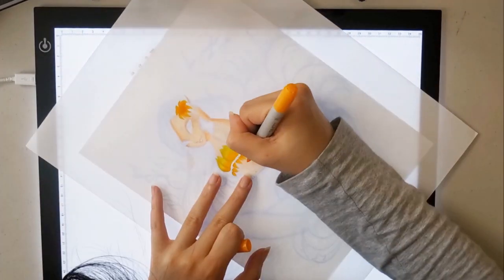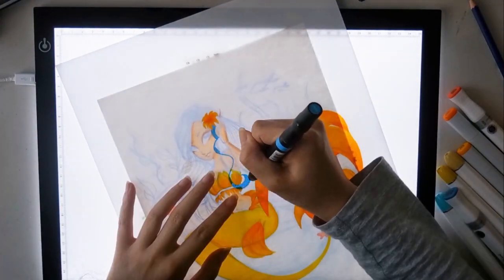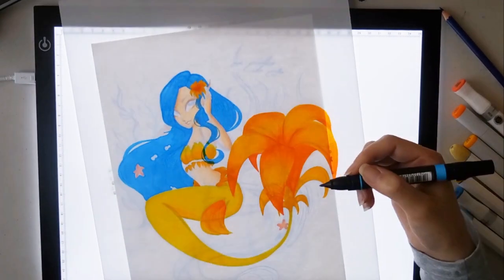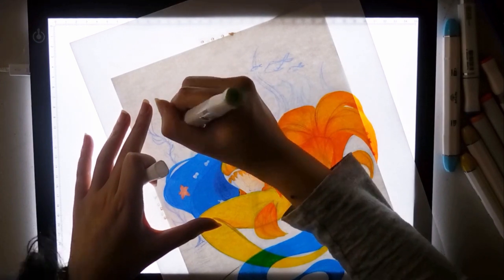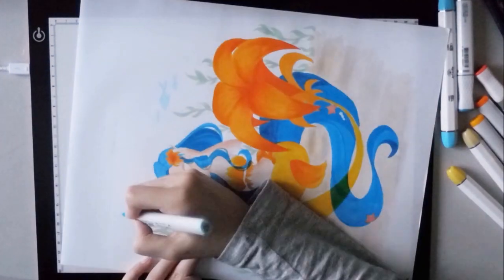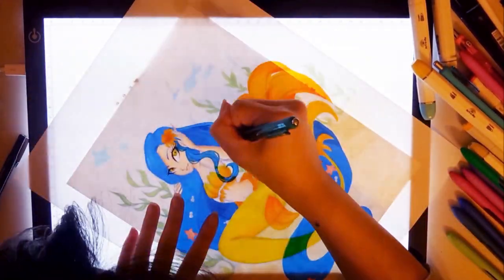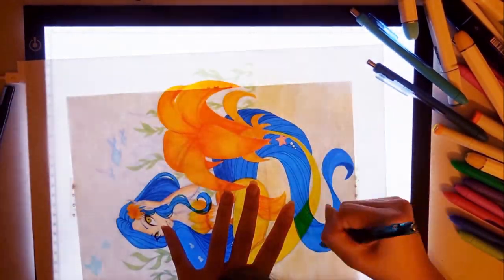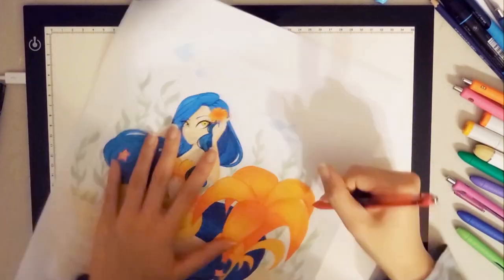Art Review: Gaomon LED Light Pad & Alcohol Marker Speedpaint | iiKiui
NOTE: Sorry for the fluxuation in light throughout the video. I was working on this piece all day and my camera died and didn't recharge until evening. I haven't invested in lighting yet, plus I'm still a student. Hopefully you guys understand. Thanks!

Purchase my art here!

GAOMON Information:
--Purchase from Gaomon Amazon Stores:

Hi everybody,

Today I have a long overdue review video on the GAOMON LED Light pad! Here's the gist of it:

PROS:
Lightweight
Adjustable lighting/brightness
Uses a Micro USB cord/ easy to replace cord

CONS:
Not bright enough for thick papers like bristol board or mixed media paper

Now for the personal side of things:
I apologize for not uploading a video last week. I was busy with schoolwork and spending time with family over the holidays. Hopefully you all understand :) With finals coming up, I cannot guarantee there will be a video up every week, but I will try my best. School is my priority.

Thanks for understanding and I hope you enjoy the video!

♡ Nicole

MATERIALS
Sketch paper (from Office Depot, not sure of the brand. Thicker than copy paper)
Prismacolor Col Erase in Blue
Washi tape from Ichiban Kan (it has dogs on it)
Canson XL Marker paper 11x14

COPICS
E000 Pale Fruit Pink
E00 Skin White
E02 Fruit Pink
R20 Blush
R32 Peach
Y38 Honey
YR04 Chrome Orange

ART N FLY
45Y (Yellow)
66B (Light Blue cap)
0.5WG (Warm Gray)

MEPXY
R05 Coral Rose
G21 Lime
B06 Peacock Blue

PRISMACOLOR
PM-39 True Blue

Papermate Gel Pens (Medium Point) - Teal Zeal, State Blue Spin, Orange Rise, Red Rush

Micron Fine Liner 005, 01

TO FILM
Nikon Coolpix S6900 Camera